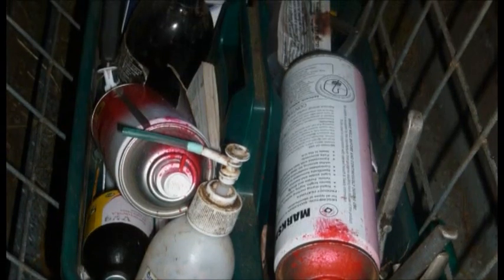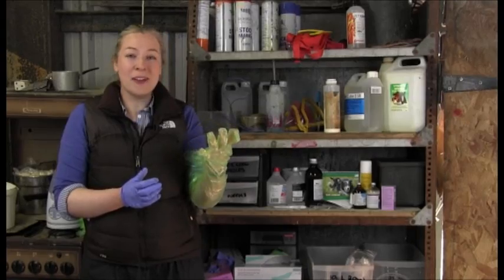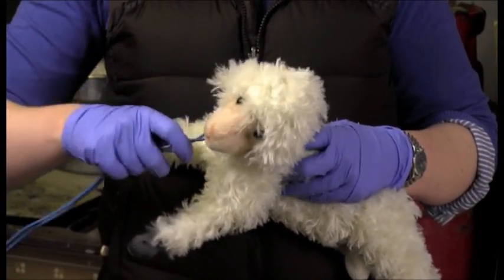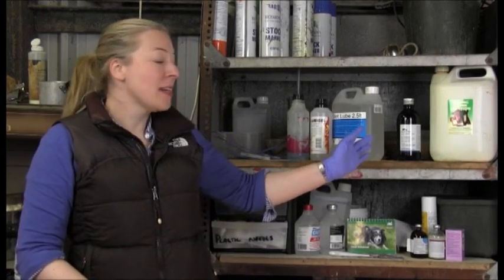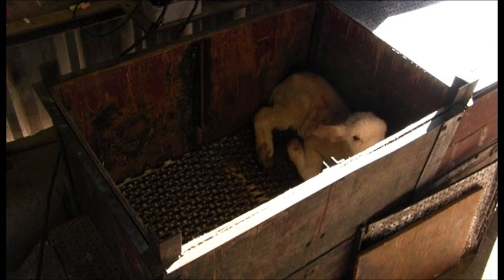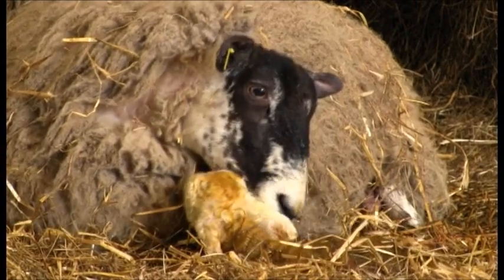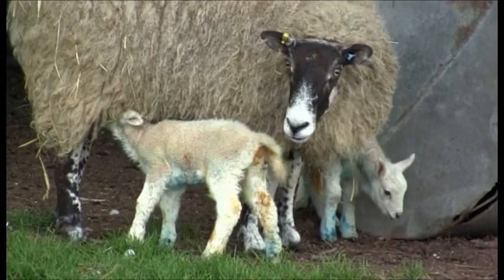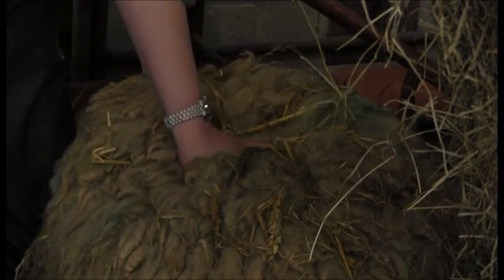EBLEX BRP lamb survival guide: Preparing for lambing time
Practical advice on the preparation and equipment required ahead of lambing time in order to maximise lamb survival rates.